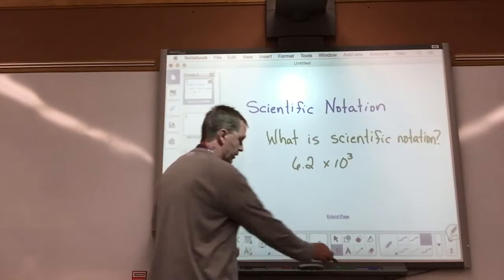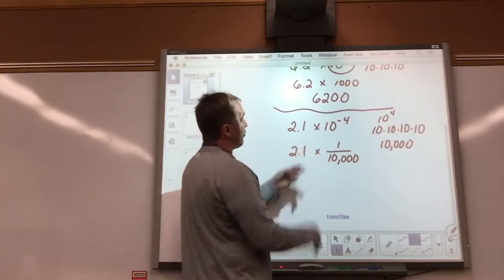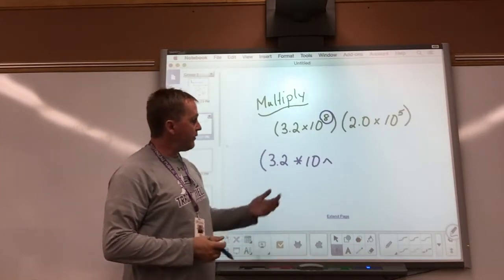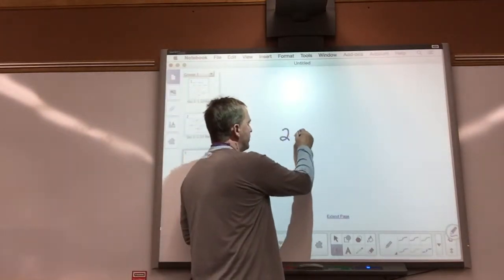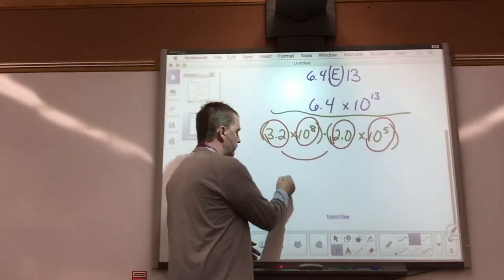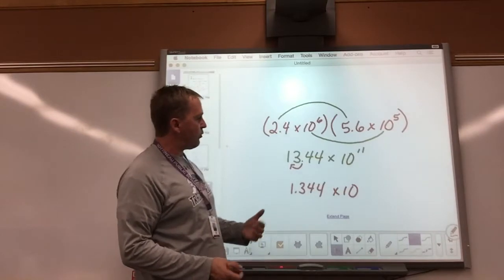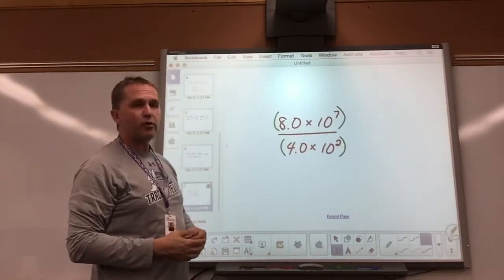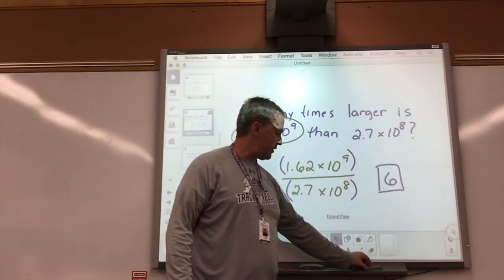Scientific Notation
Short tutorial to help students with problems related to scientific notation- multiplying, dividing, and comparing them